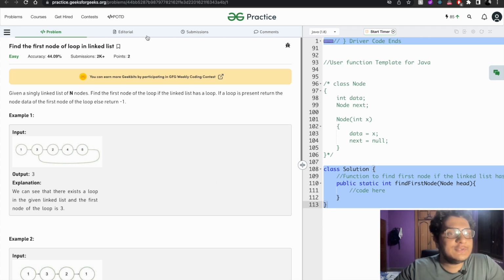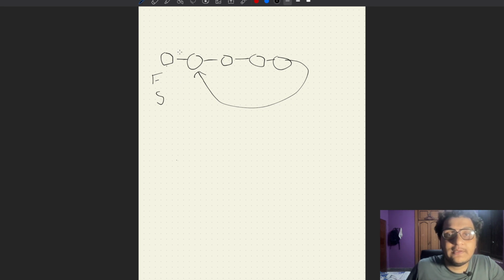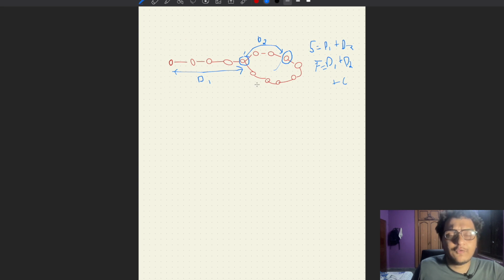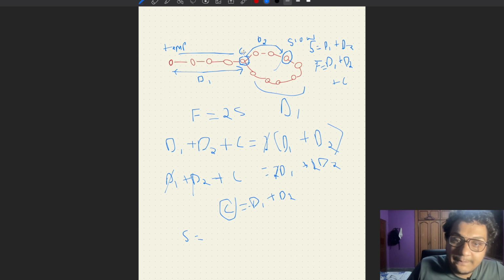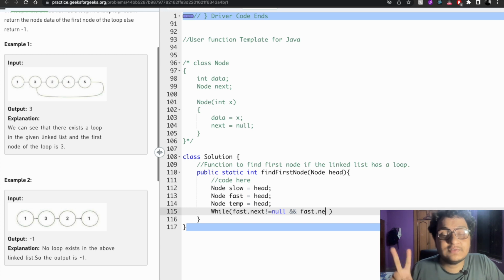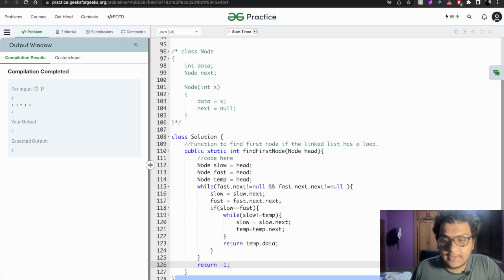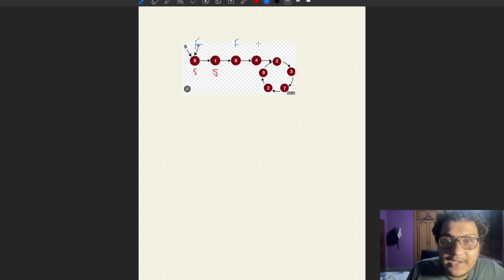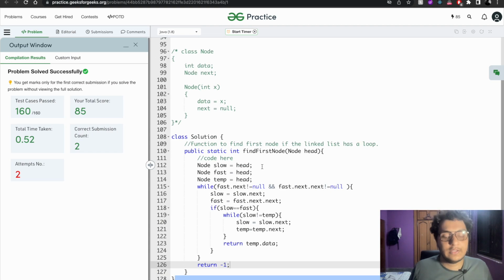Find the first node of loop in linked list || GFG POTD ||Java || English || Live coding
Find_the_first_node_of_loop_in_linked list
Find the first node of loop in linked listsolution
Find the first node of loop in linked list geeks for geeks